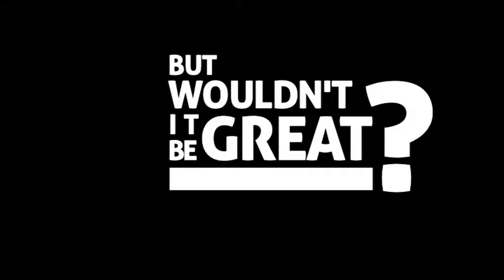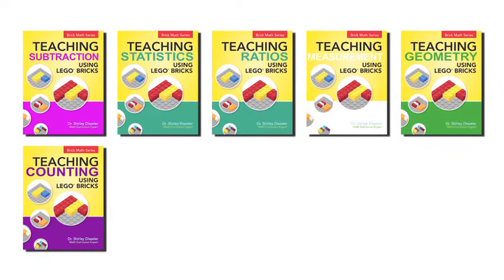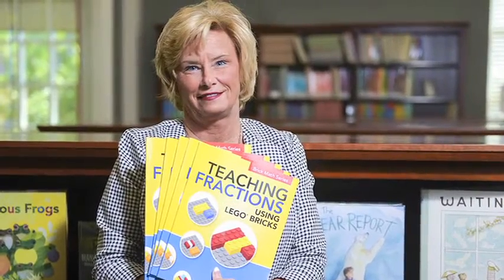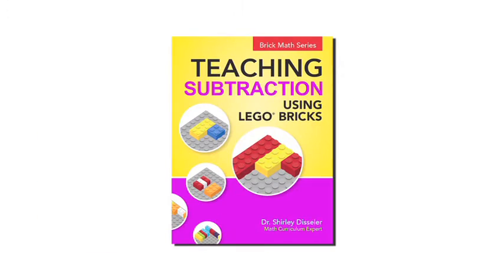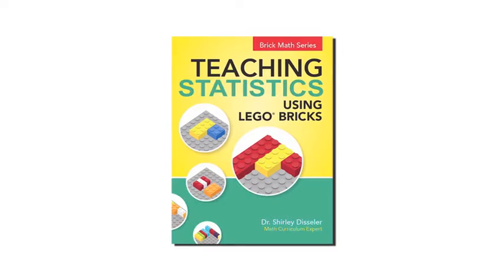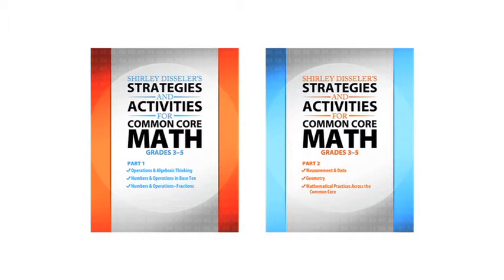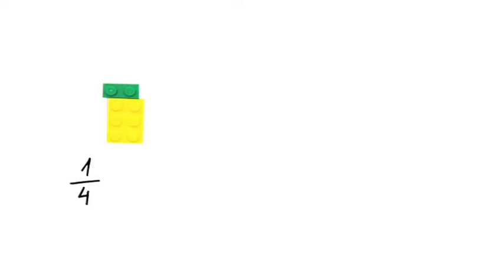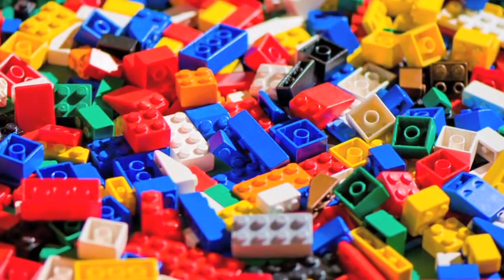Teaching Math Using LEGO® Bricks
The Brick Math Series is a way of teaching math using LEGO® bricks. Developed by Dr. Shirley Disseler, this inventive and fun method of teaching breathes new life back into math! for more details.